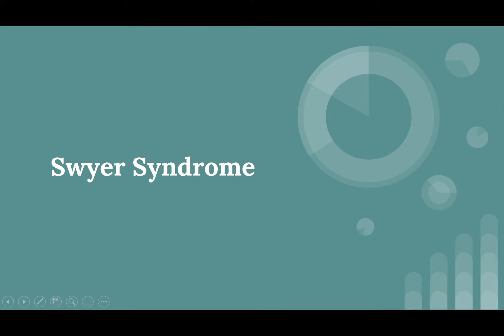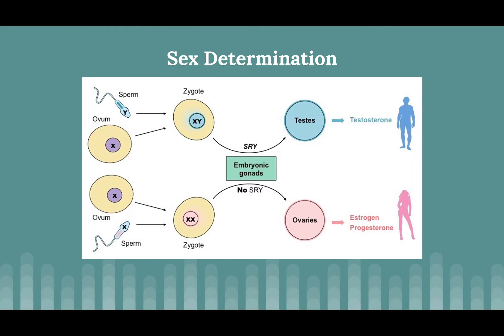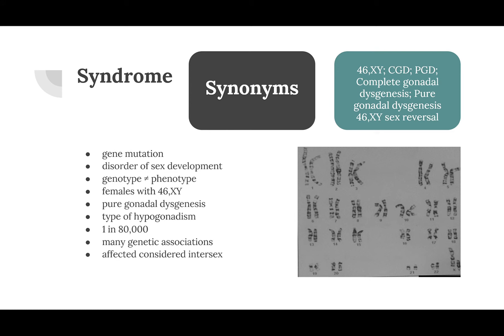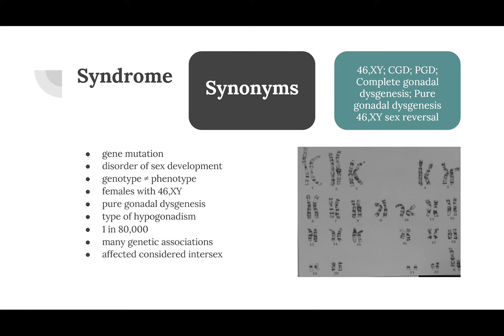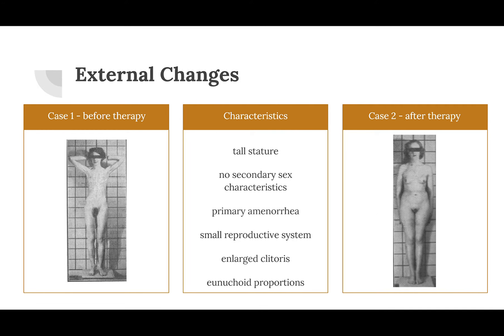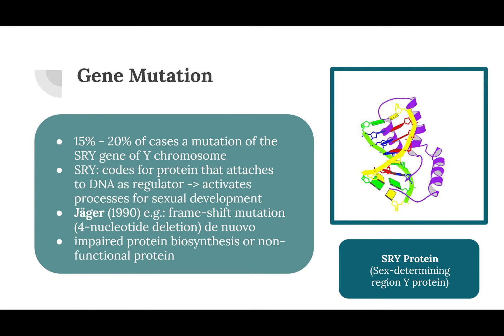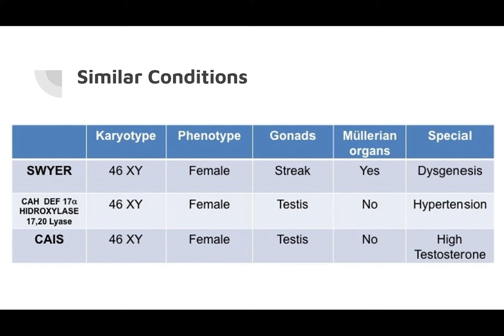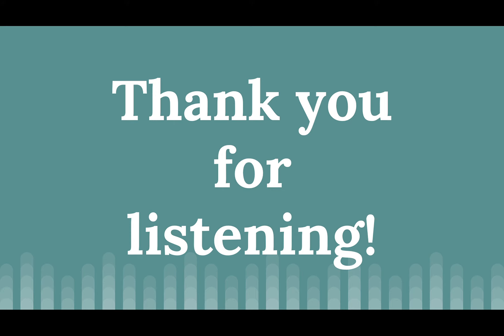Swyer Syndrome | IBornot2B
A presentation on the genetic disorder of sexual development Swyer Syndrome.